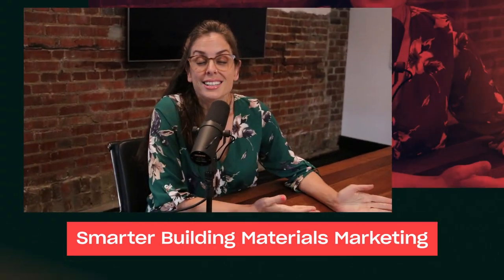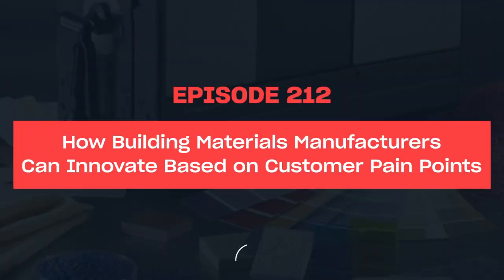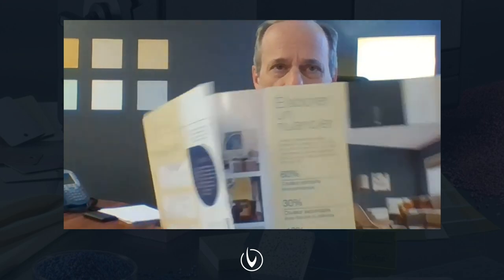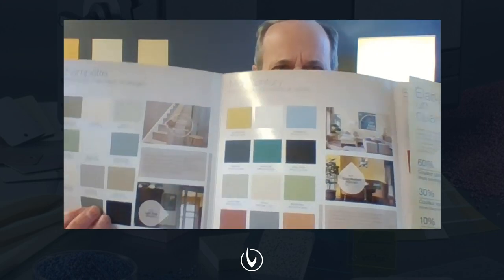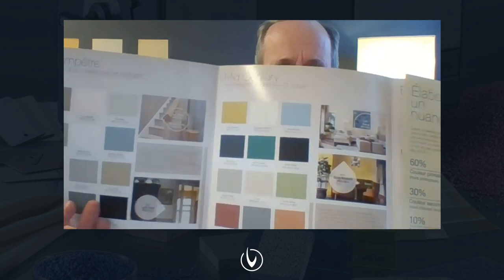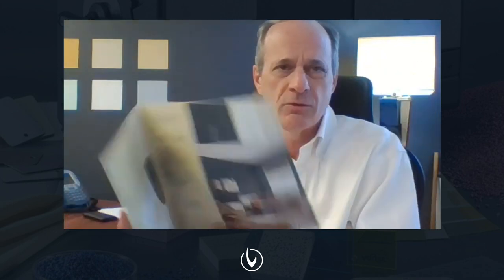How Building Materials Manufacturers Can Innovate Based on Customer Pain Points | Ep. 212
Zach likes to say, “Where there’s pain, there’s margin.” This week’s guest agrees. He talks to Zach about the importance of innovating based on your audience's pain points and why you need to keep a feedback loop open.

Tom Ragen is the CEO of Color Communications. He talks with Zach about how to market to architects and how his company leverages color in a very fragmented market.